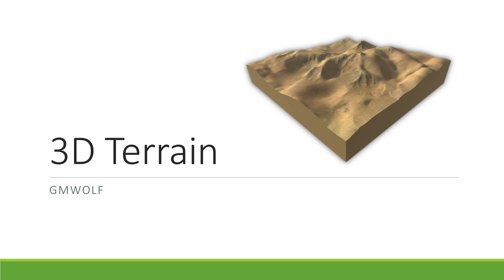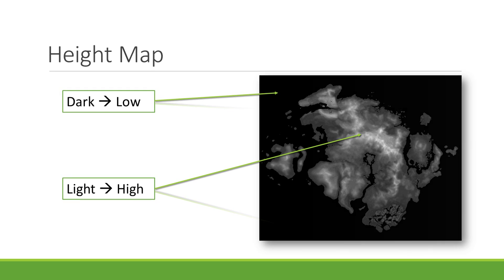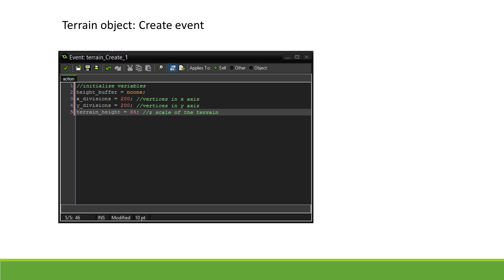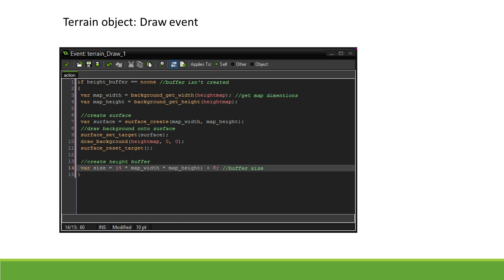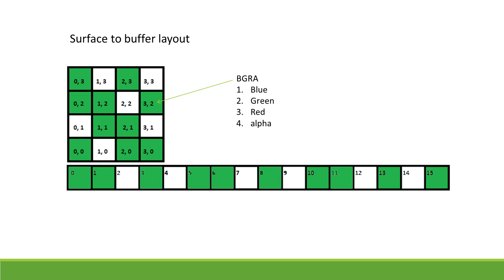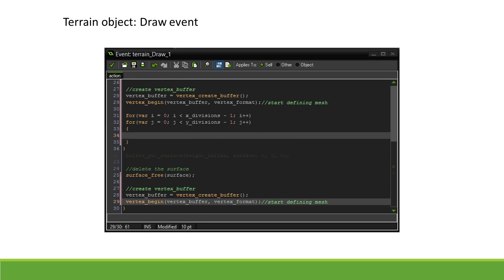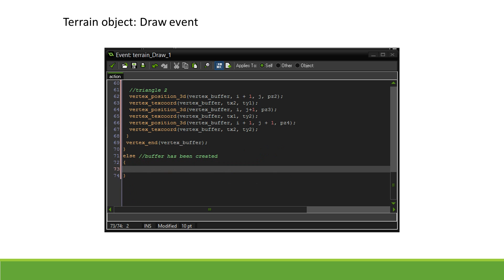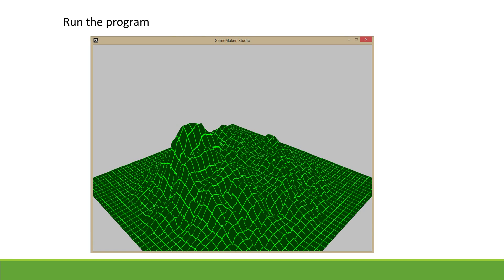GMWolf-3D terrain in Gamemaker Studio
This video will look at how we can create a simple terrain based on a height map using vertex buffers.

I'm trying out a new video format, so please comment on how you found it.